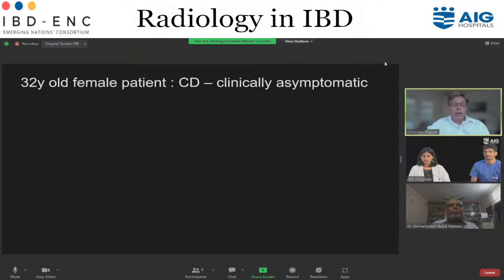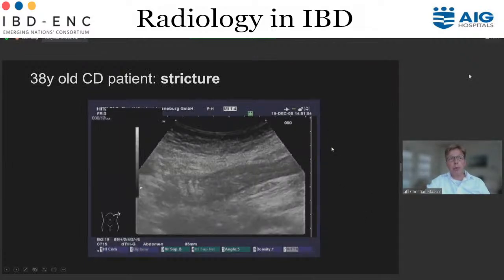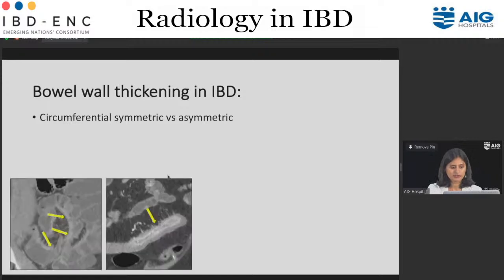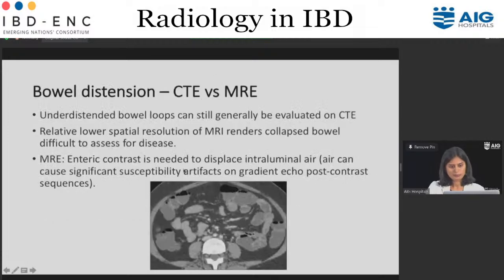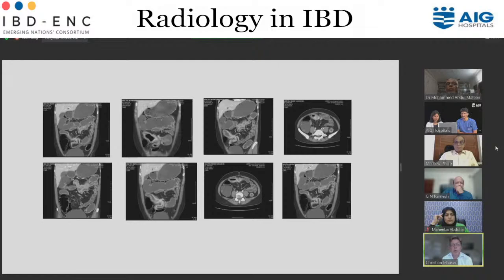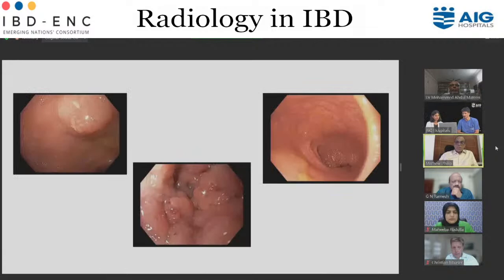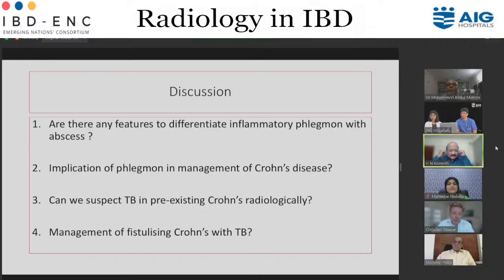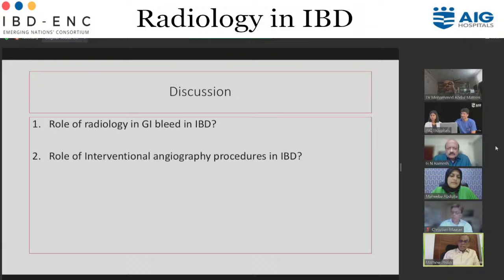Radiology in IBD | IBD Master Class | IBDENC | AIG Hospitals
Watch the newest edition of the IBD Masterclass from the IBDENC (IBD Emerging Nations' Consortium) featuring the best of the speakers.
Keynote address by Prof. Christian Maaser & Dr. Tharani Putta
Supported by AIG Hospitals and Asian Healthcare Foundation
Platinum Partners: Takeda, Micro Labs, and Dr. Reddy's Lab